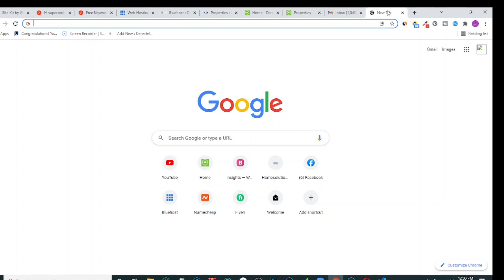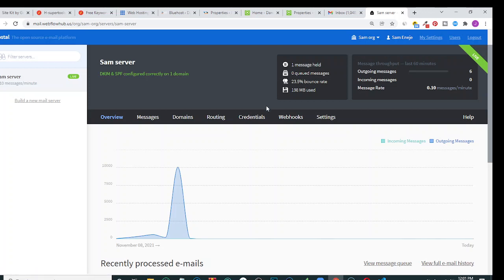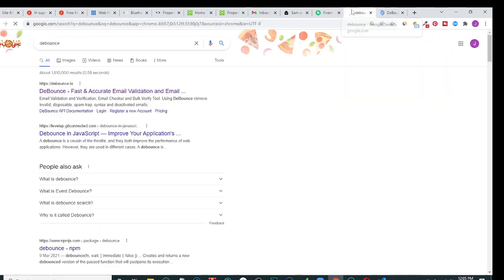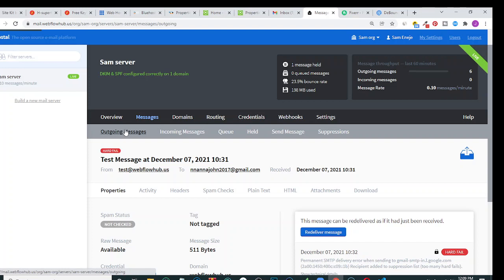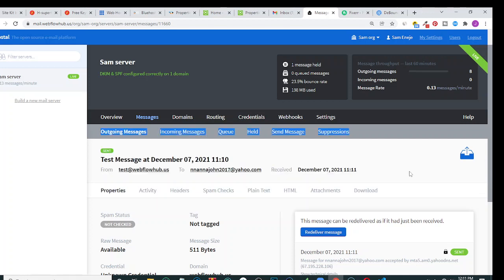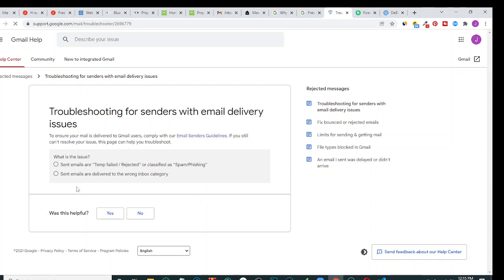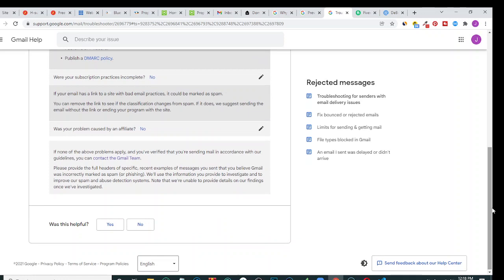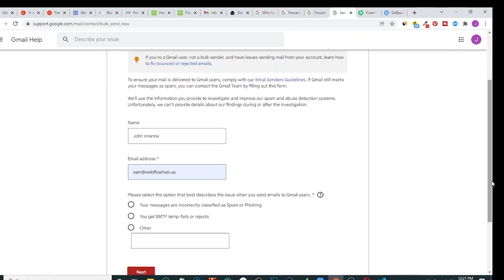How To Remove IP From Google Blocklist | Just a Simple Form Submission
Welcome once again to my channel, and I am super pumped to show you how to remove IP from google blocklist., whether it be the IP of your mail server or dedicated VPS.  Though the processes are pretty much the same, in this video, I'll focus on How to remove IP from google blocklist for a mail server.

Recall that these spam filters are more intelligent than ever before, owing to the billions of spammy emails sent per day. while some email clients might be a little bit lenient, some like Gmail ( google ) frowns at every attempt of potential spam. This made them block their port 25 from your server sending IP address, hence emails from your server won't be delivered when sent to Gmail address. So, in this video, I showed a living example of a mail server that has been blocked by Google and how to remove IP from google blocklist in general. enjoy and don't forget to subscribe to my channel for more videos if you haven't.

Primary Author and Founder, J-insights: Nnanna John OnyeKachi